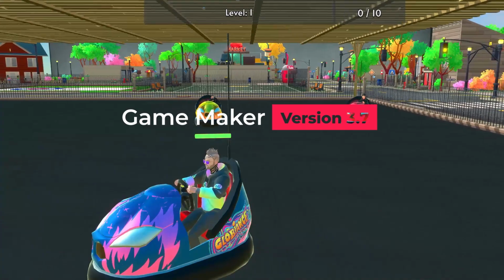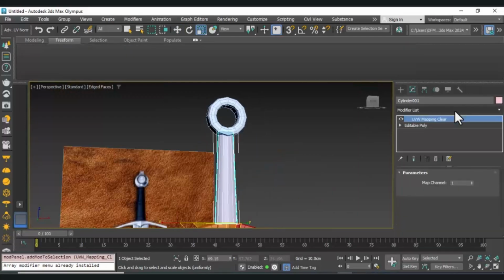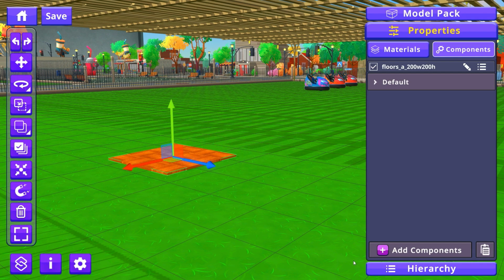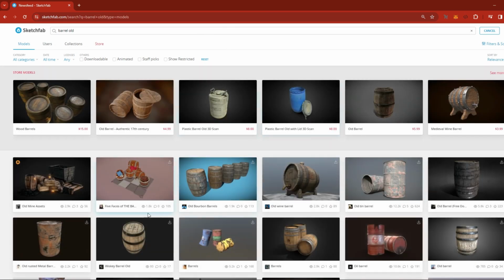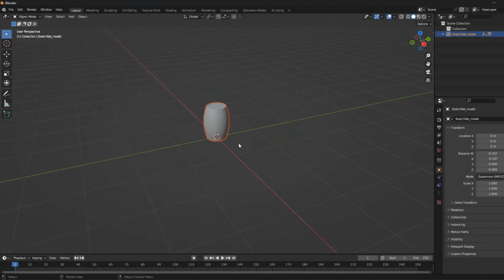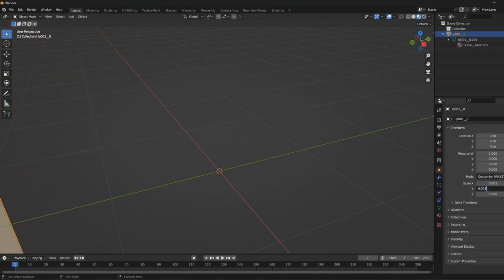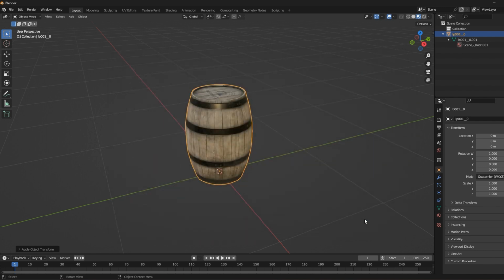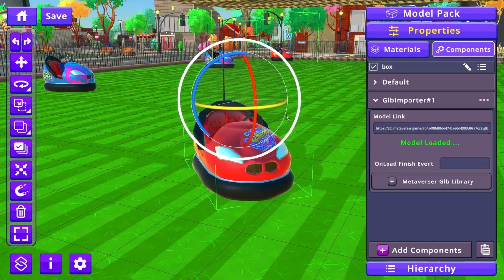Using the GLB Importer - Metaverser Game Maker 3.7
This video is a quick overview of the latest addition of components in Metaverser Game Maker 3.7, called GLB Importer.

Make sure to tune in our channel as we will be posting more tutorials about the capabilities of Game Maker 3.7. Good luck and happy creating!

Code: MQ6BNPSMNLVHRT4A